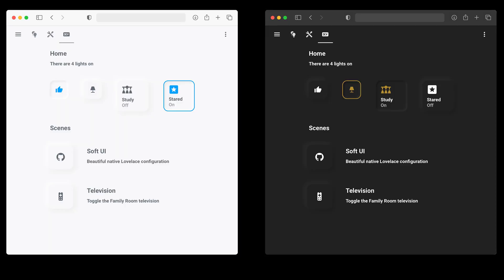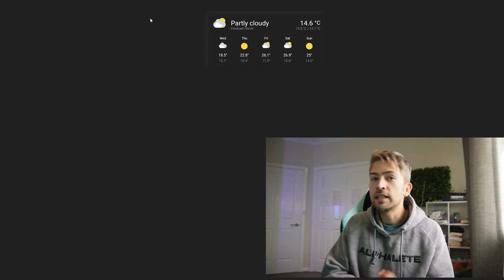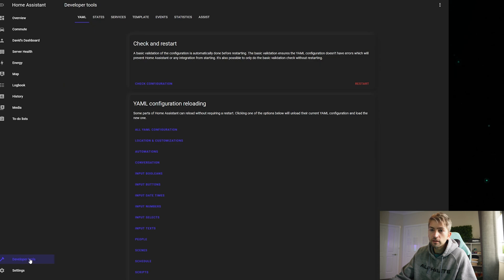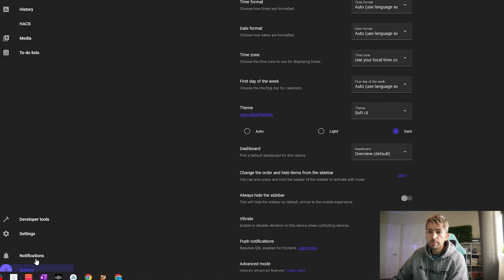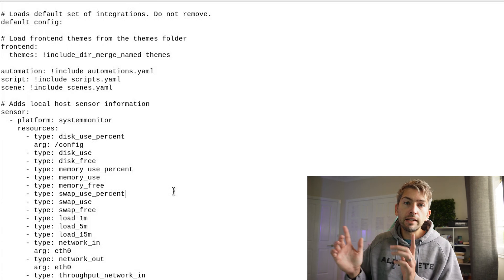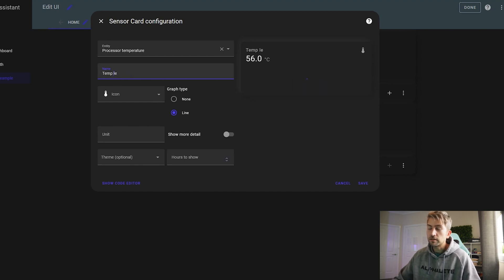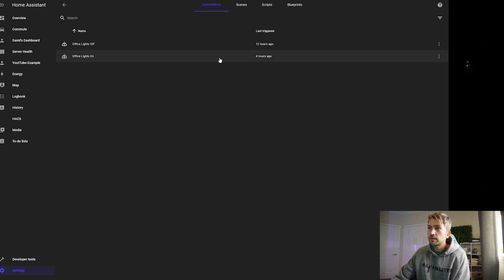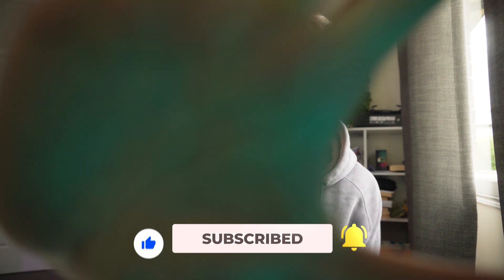My Home Assistant Setup - Dashboard, Themes and Automations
Let's run through my current Home Assistant Setup. Covering how I created my custom dashboards, home automations and themes that I used.

00:00 - My Setup
02:38 - Themes
05:39 - Dashboards
10:03 - Automations